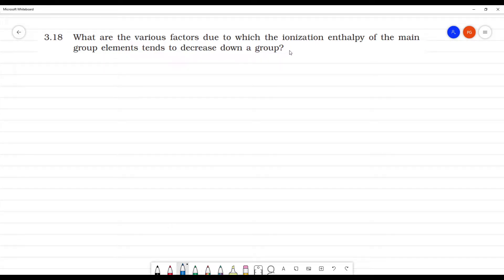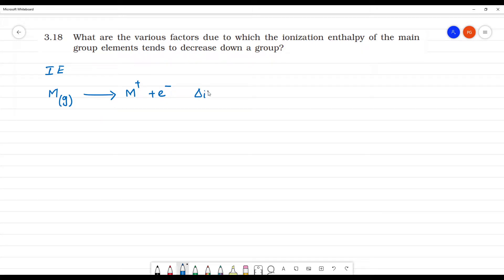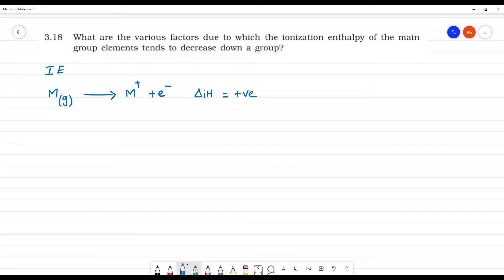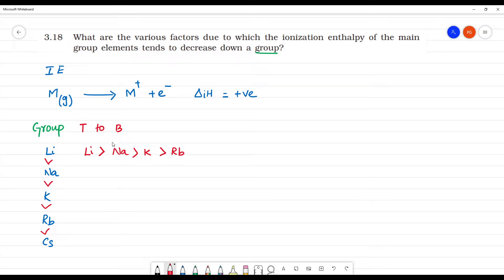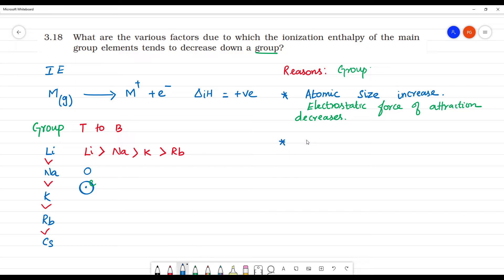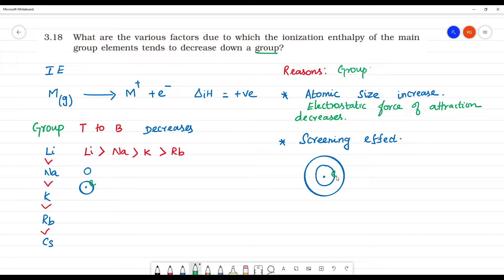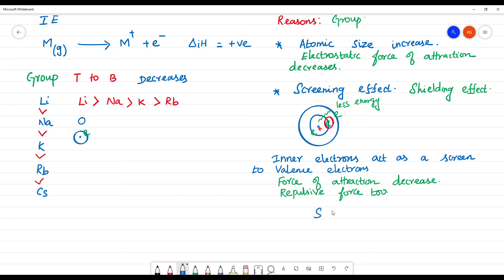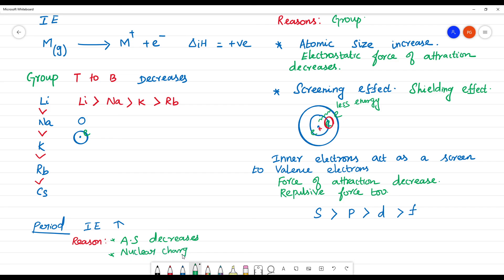What are the various factors due to which the ionization enthalpy of the main group elements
What are the various factors due to which the ionization enthalpy of the main
group elements tends to decrease down a group?